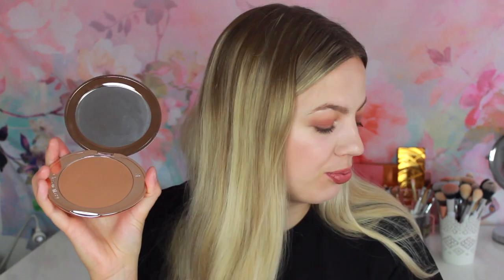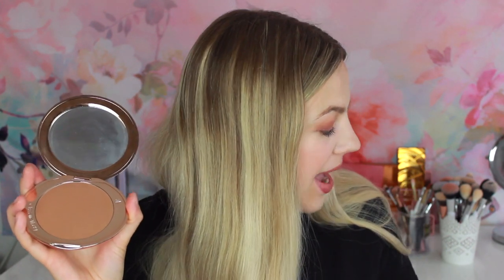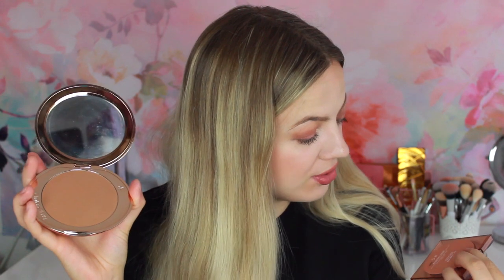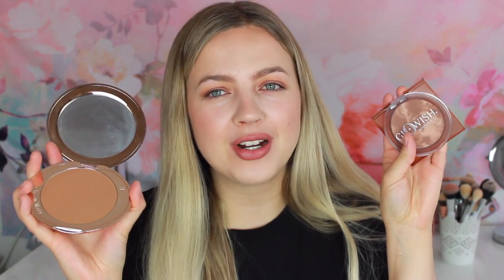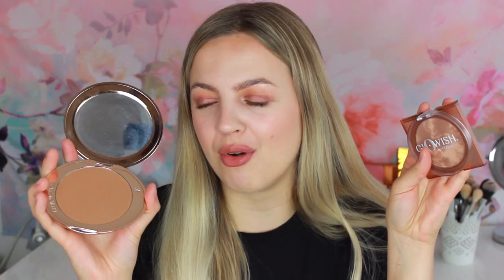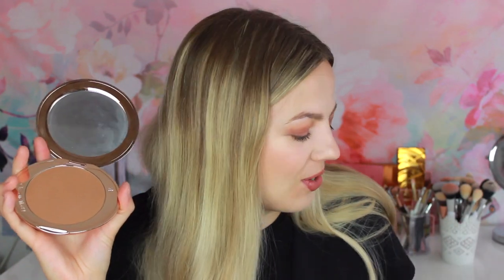CHARLOTTE TILBURY STARTER KIT! Charlotte Tilbury products you need!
Today I am sharing a Charlotte Tilbury Starter Kit, which basically means the products I would recommend if you were starting your Charlotte Tilbury collection. Charlotte Tilbury is my favorite brand and I have tried a lot of products from the brand.  These Charlotte Tilbury products you need because they are the best from the brand that I have tried. Hope you enjoy!